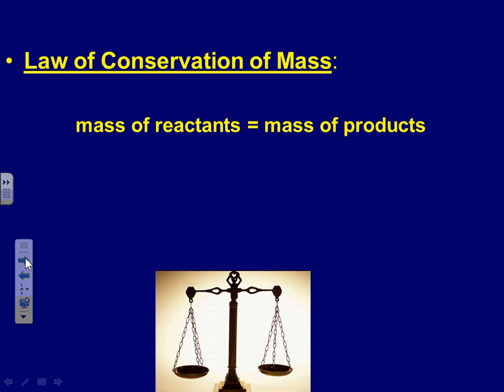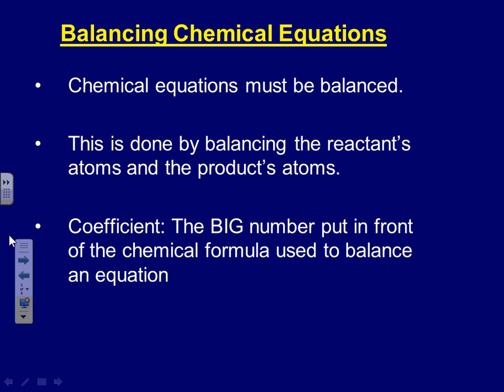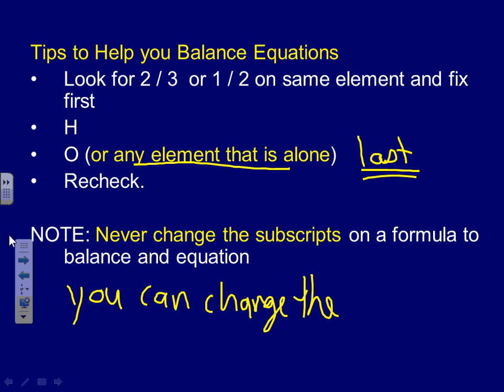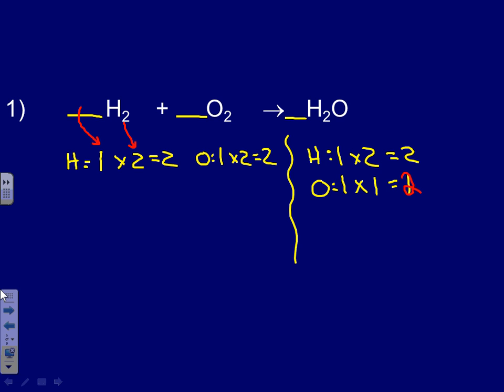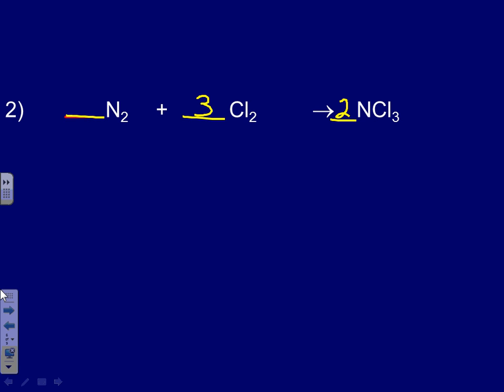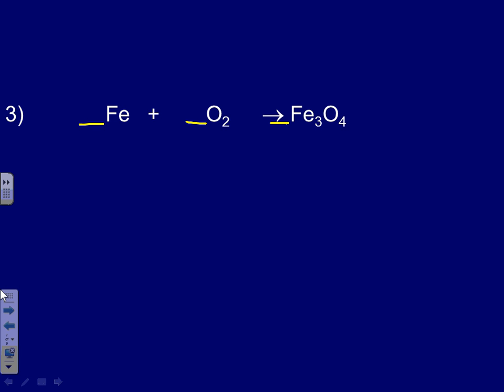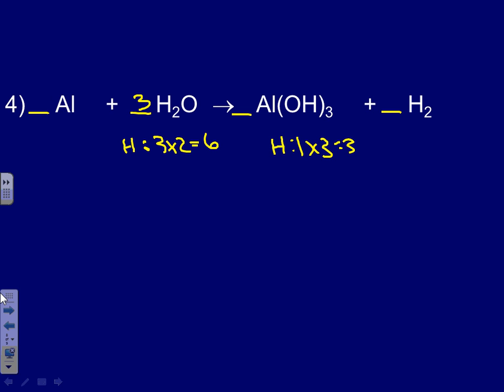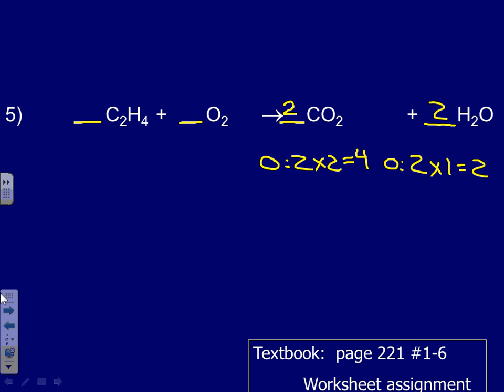13. Balancing Chemical Equations